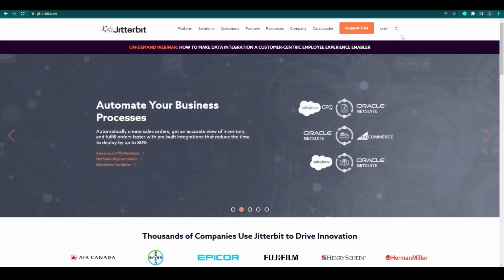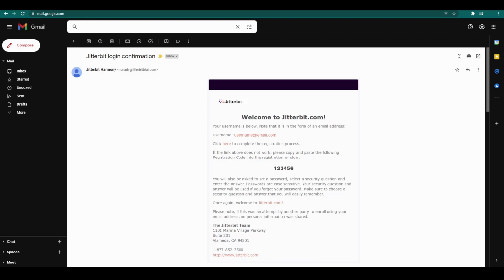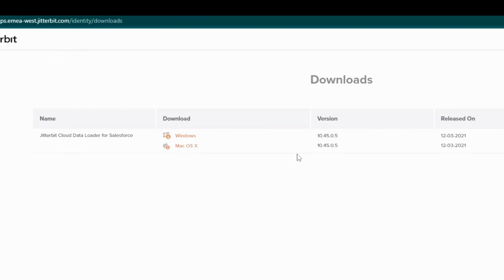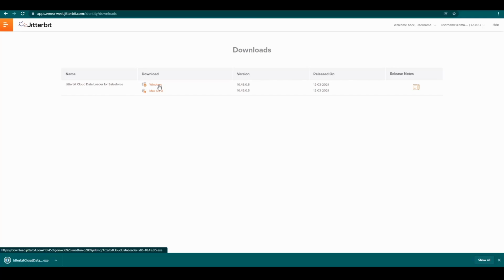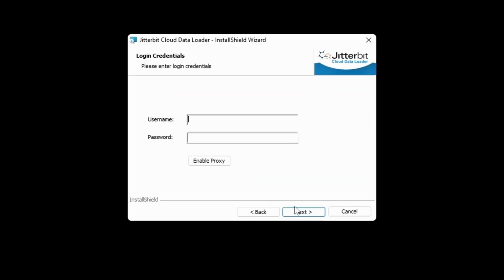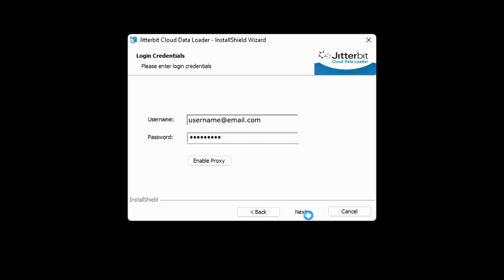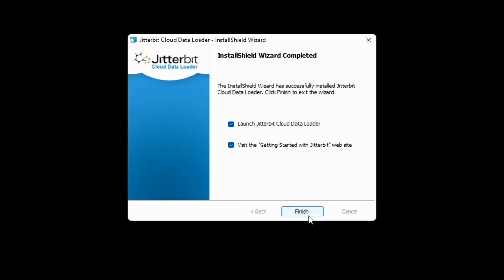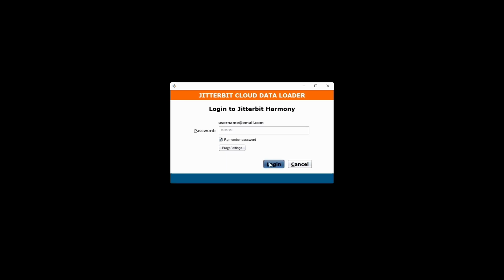1 - Jitterbit Cloud DataLoader Turorial - Installation